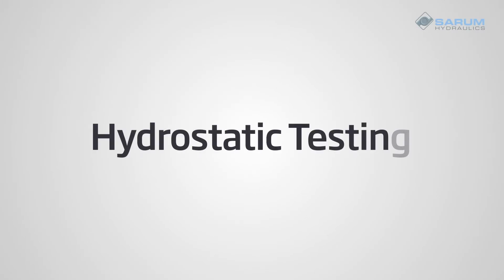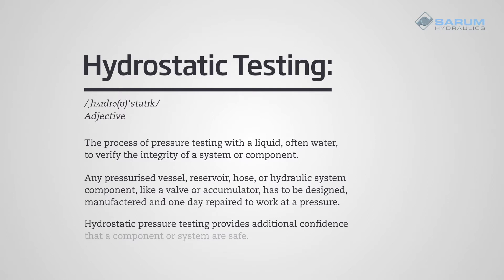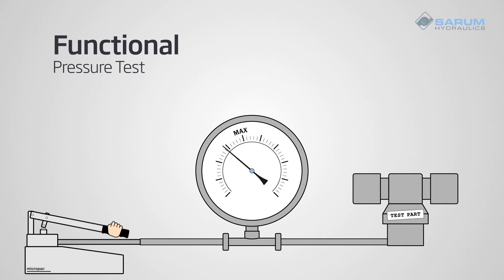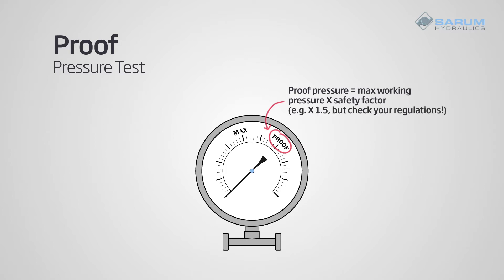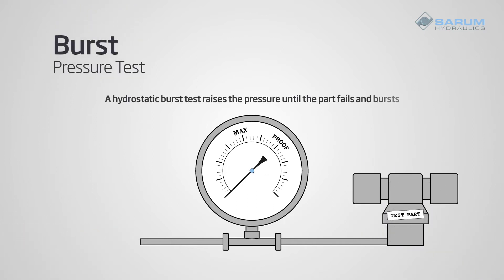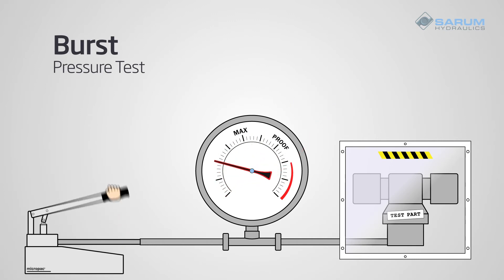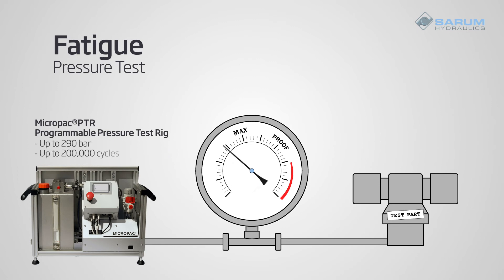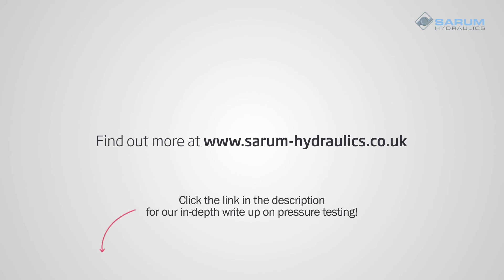Hydrostatic Testing - What's the difference between a functional/proof/burst/fatigue test?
In this video we will show you how hydrostatic testing works, and explain the difference between a functional, proof, burst and fatigue test.

Designers need to create a specification, development engineers have to decide what testing is needed for product validation, and production engineers need to achieve product conformity. Why is this testing so important? Solid modelling will allow designers to optimise products for lowest sections, mass and cost. Hydrostatic pressure testing provides the confidence that the actual part will perform in the real world.

Any pressurised vessel, reservoir, hose or hydraulic system component - like a valve or accumulator - has to be designed, manufactured and one day repaired to work at a pressure.

We also think that eco-friendly reformulation of polymers will only accelerate in coming years, and designers and production engineers will need to know how these replacement materials perform, and whether they are interchangeable.

Watch the video to see in more detail what kind of pressures we’re talking about here, and how the tests work.